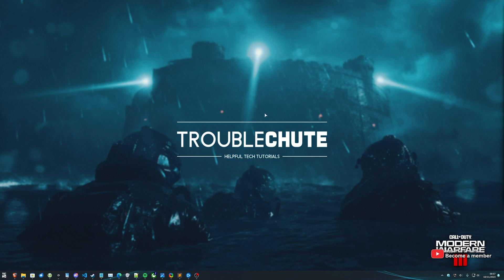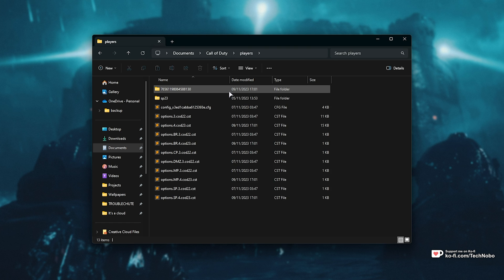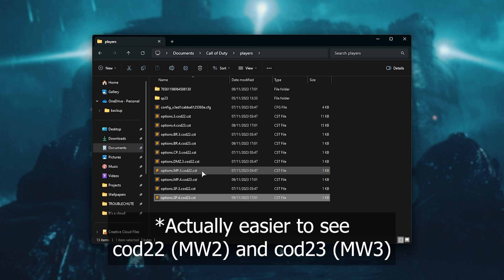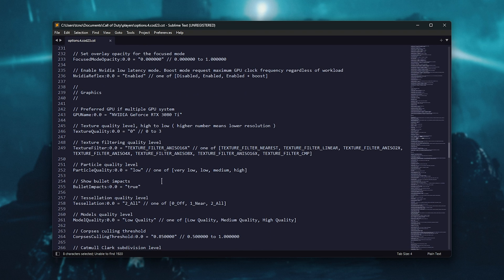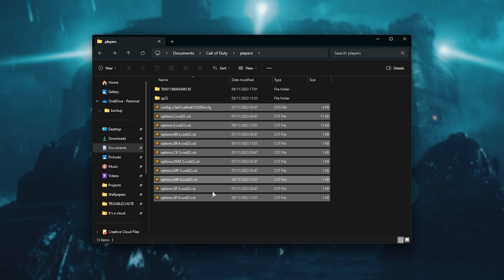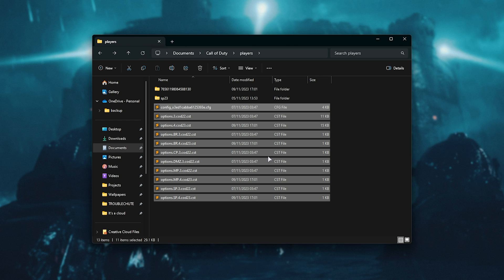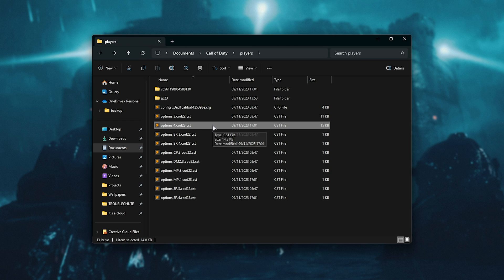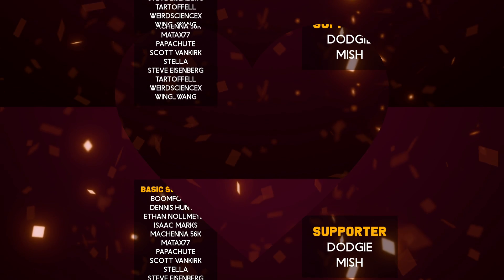FIX MW3/Warzone 3/Zombies Not Starting | Reset Graphics Settings [Full Guide]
MW3/Warzone 3/MW3 Zombies not starting? Wrong monitors? Wrong settings or resolution? Error messages? Try resetting your game settings. This guide shows you how. It also covers locking the settings file if it resets on restarting the game.

Timestamps
0:00 - Explanation
0:18 - Reset settings for MW3/Warzone 3/MW3 Zombies
1:48 - Prevent settings resetting/changing on game restart